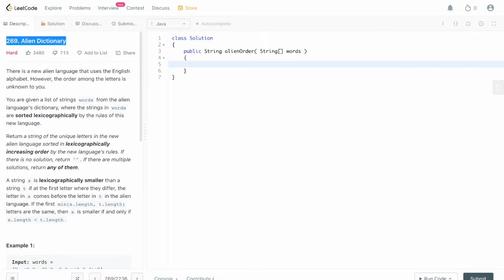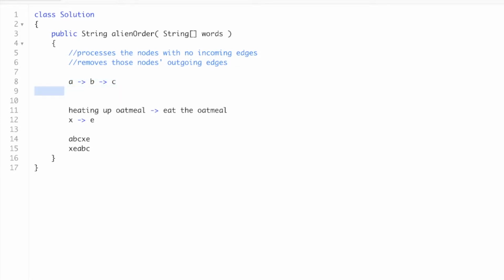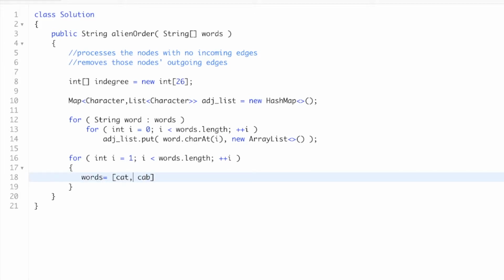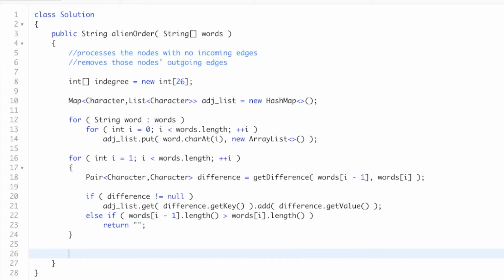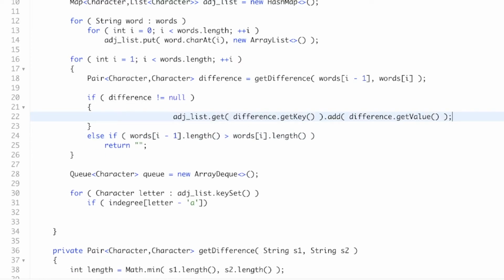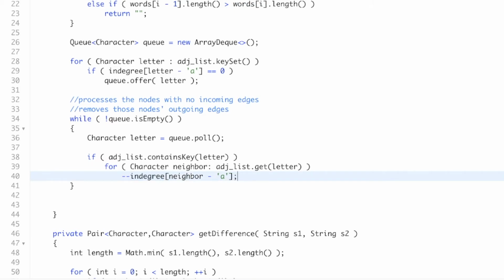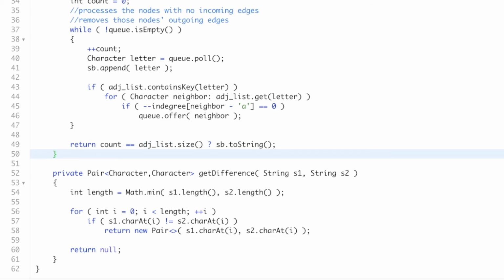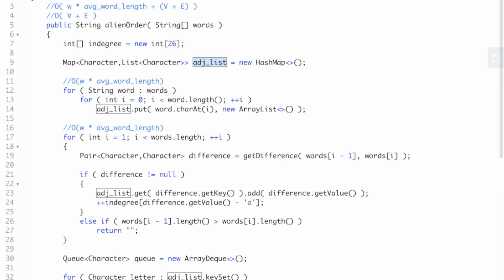LeetCode 269. Alien Dictionary (Kahn/BFS - Java)